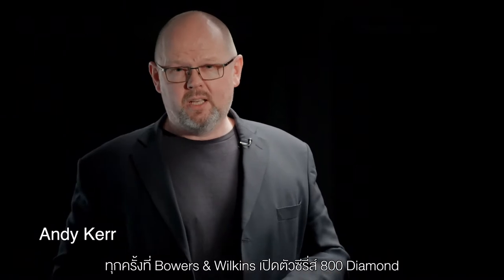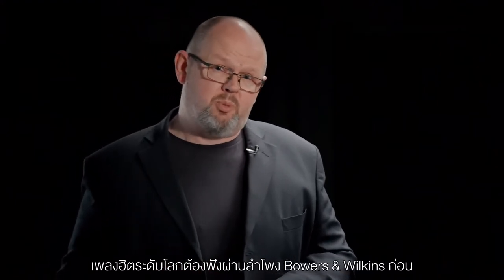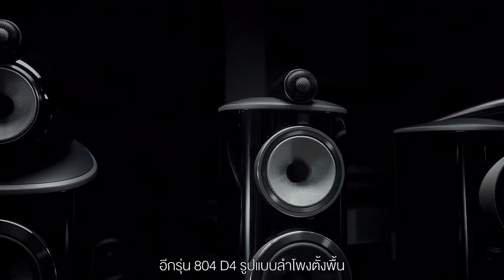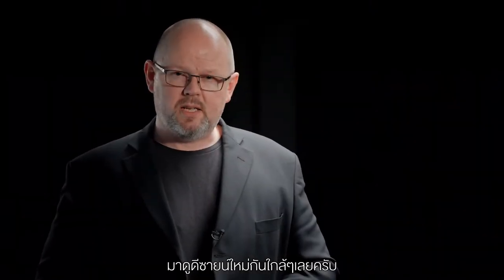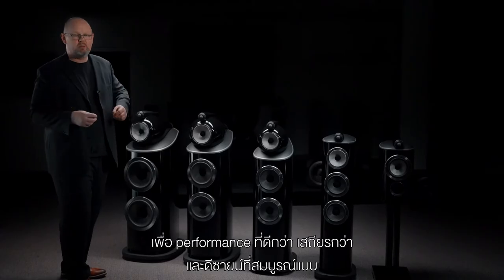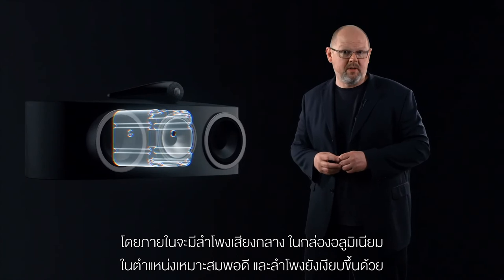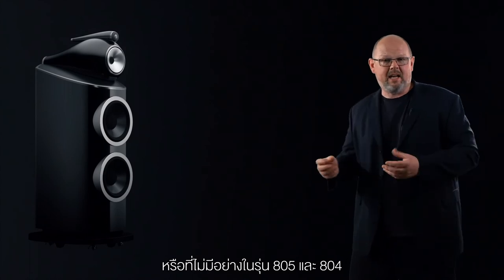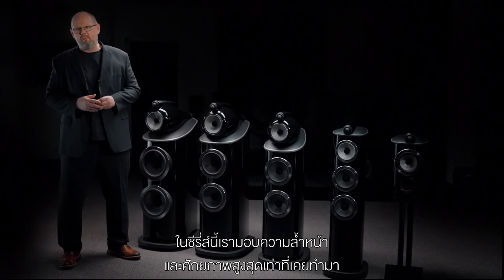800 Series Diamond D4 Product Training sub